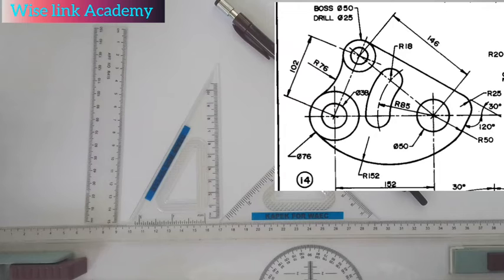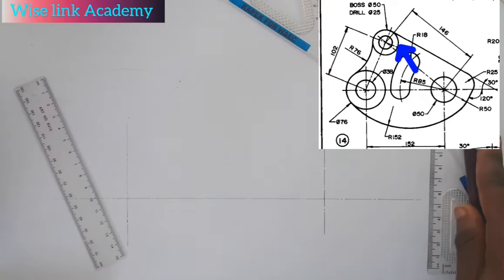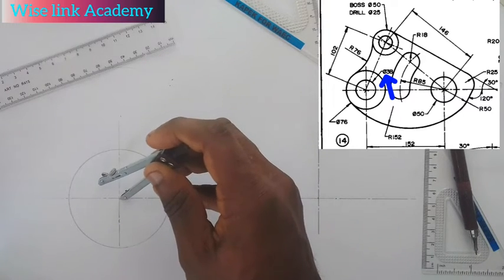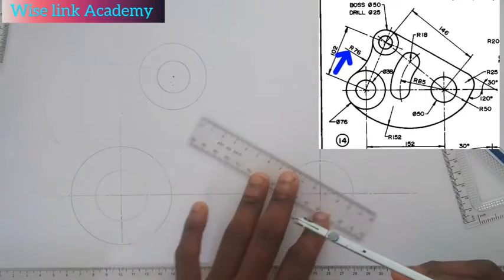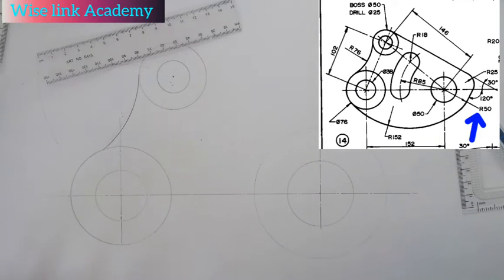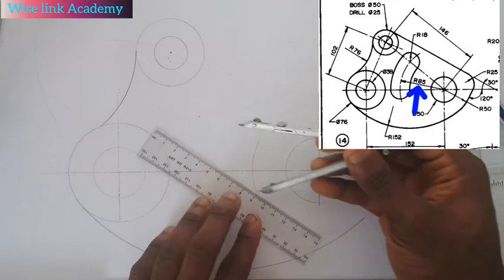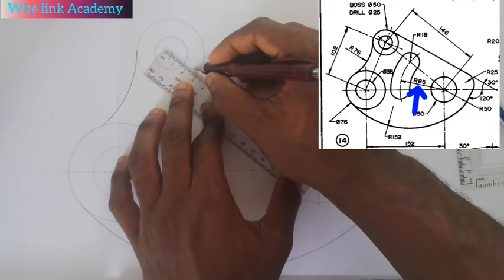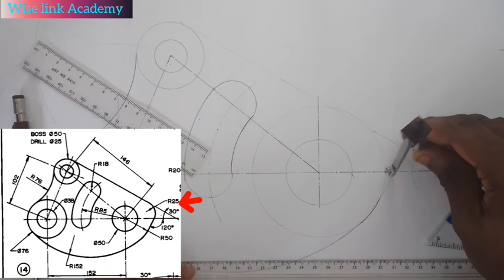TANGENCY PROBLEM 14 (Technical drawing) principle of tangency.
TANGENCY PROBLEM 14 (Technical drawing)

Applying the principal of Tangency